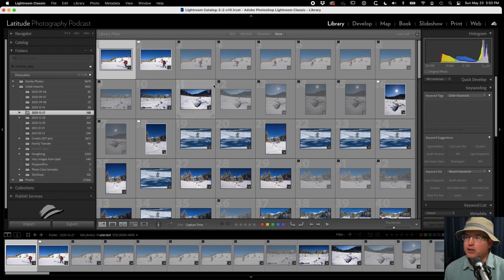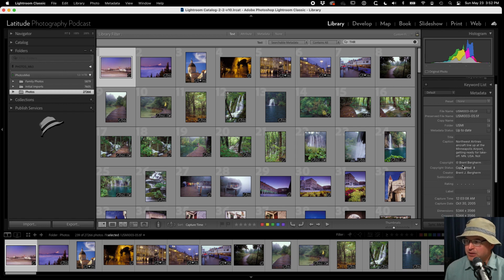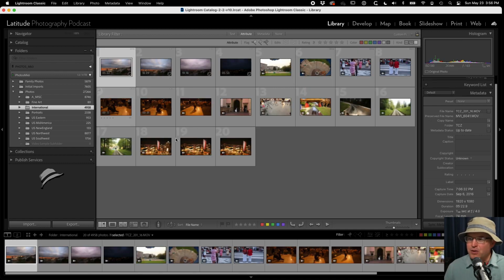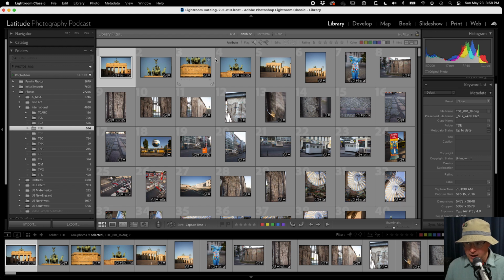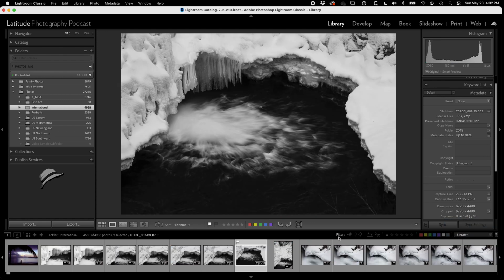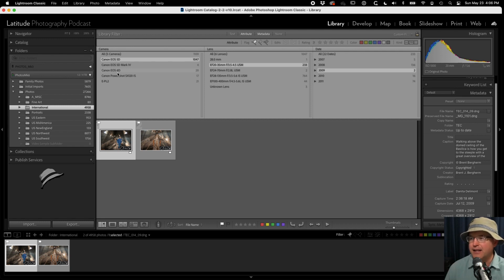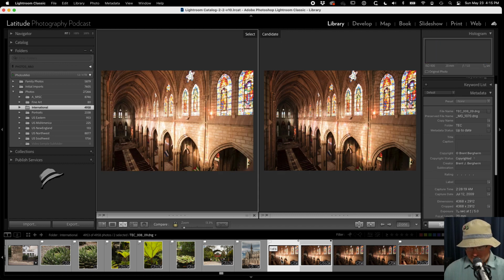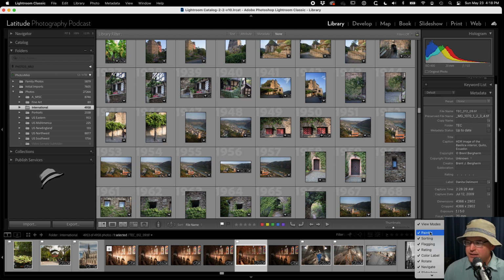Lightroom Quickstart Bootcamp: Library Module Central Grid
Lightroom’s Central Grid is where all your images are seen and dealt with in the Library Module. I’ll show you all the different ways of searching for and filtering the view of your images, so you can drill down to any of the searchable metadata fields.

I also show you how to use the compare view and survey view tools. Powerful stuff! Enjoy!

0:00 Introduction
0:17 What is the Central Grid?
1:00 Filtering Options: Text
1:49 Filtering Options: Filename
2:30 Filtering Options: Keywords
2:57 Filtering Options: Searchable Metadata
3:20 What are we actually doing?
4:50 Filtering Options: Attributes
10:25 Filtering Options: Attributes Filmstrip.
12:26 Filtering Options: Metadata
14:17 Options along the bottom of the grid
16:30 Understanding the Compare and Survey View Tools
18:59 Turning off options at the bottom of the grid
19:23 What’s Next: The Film Strip